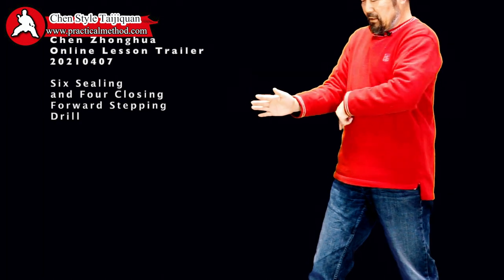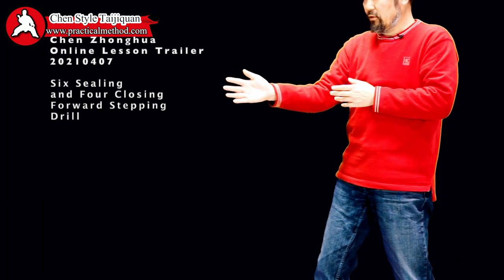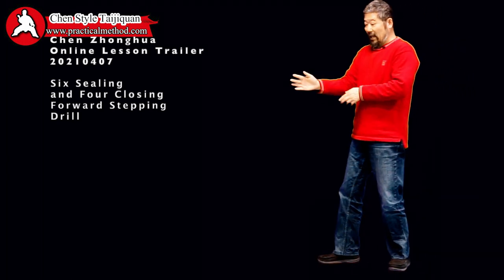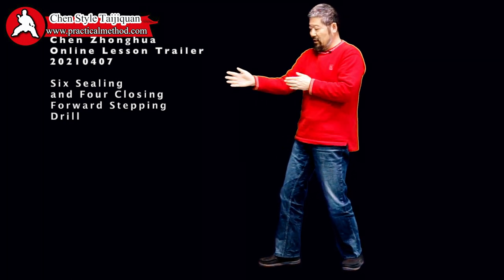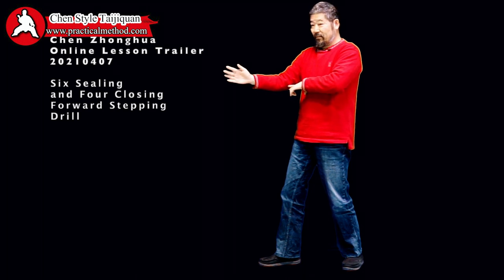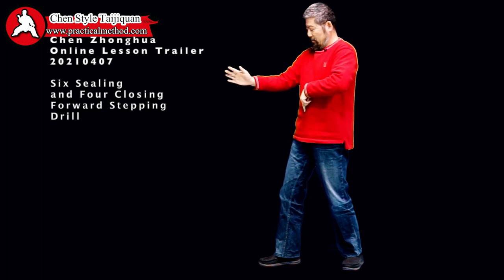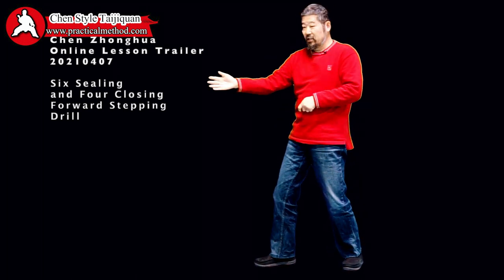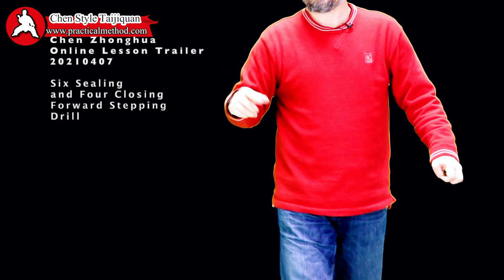Six Sealing and Four Closing Stepping Drill 1 Trailer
OLTrailer20210407
Original Video: